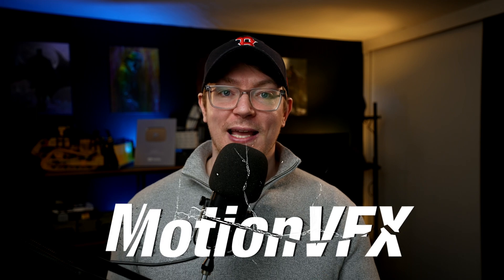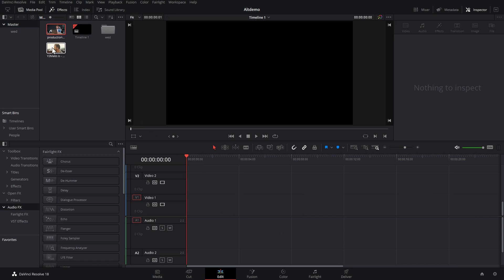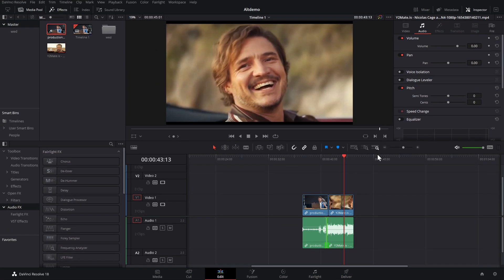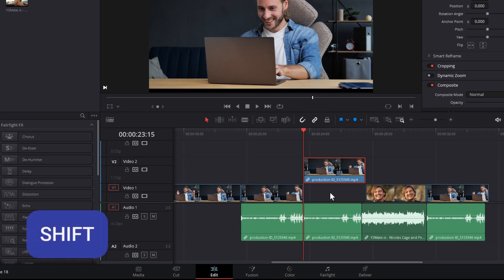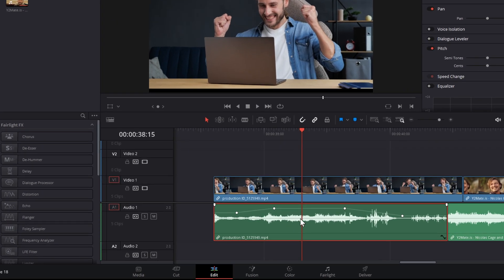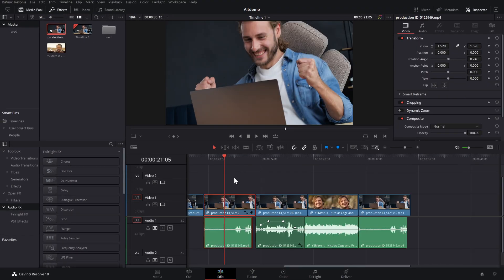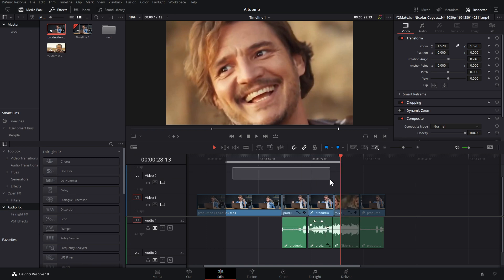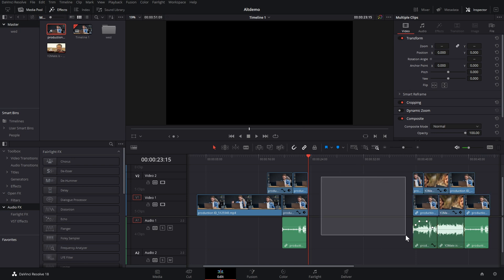If you only learn ONE Shortcut... Make it this one! Davinci Resolve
If you only learn one shortcut... make it the ALT Key! As it can help you a bunch and save you loads of time!

00:00 Intro
01:28 Video Starts Here
01:57 Unlinking
02:19 J & L Cuts
02:36 Duplicate Anything
03:05 Move Tracks
03:44 Audio Keyframes
04:13 Sub Frame Scrubbing
04:46 Quick Review
05:10 Copy Attributes
05:49 Ins & Outs
06:26 Select After